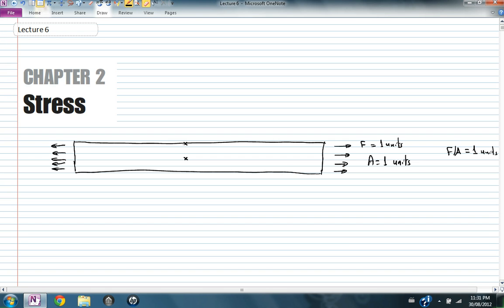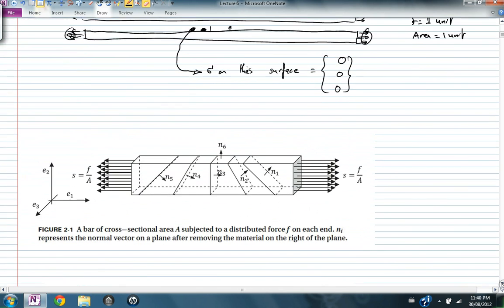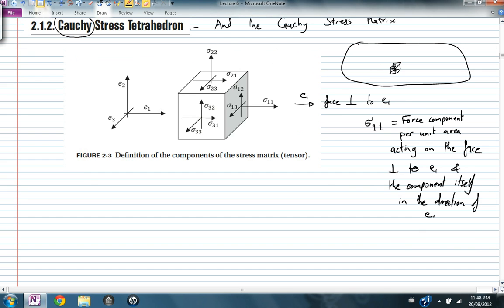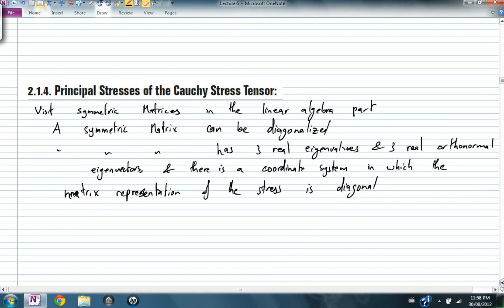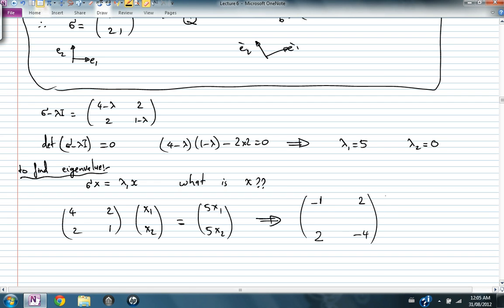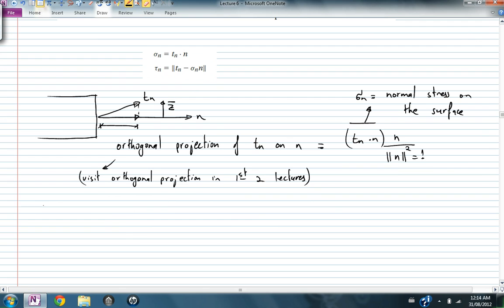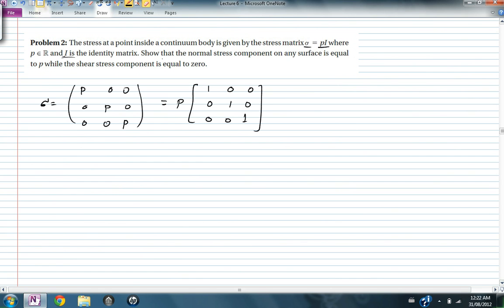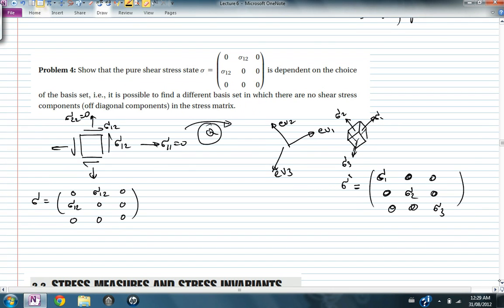Lectures 6 7 Video 1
In this part, I introduce the three dimensional Cauchy Stress tensor, the traction vector, the normal stress and the shear stress. A few examples showing the hydrostatic state of stress and the diagonalization of the stress matrix are presented.